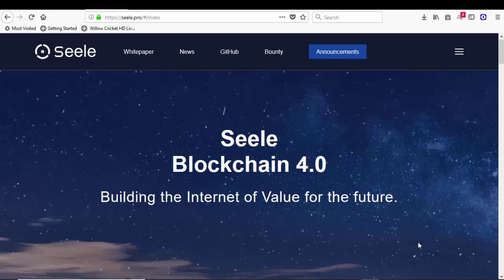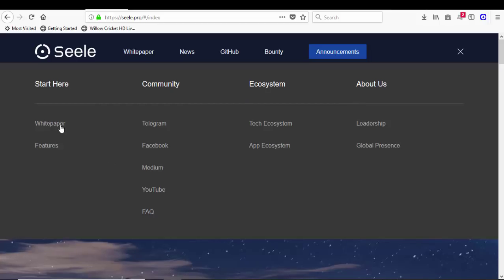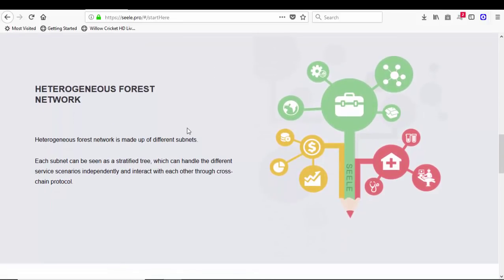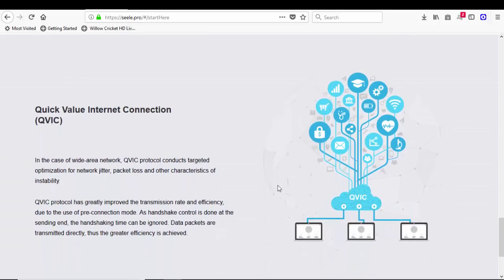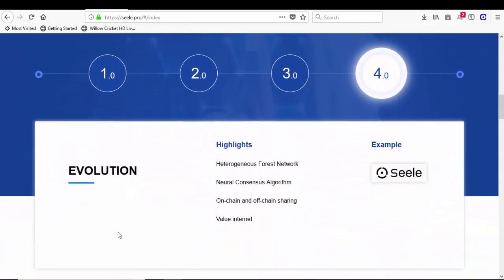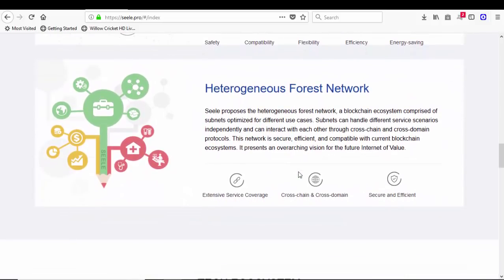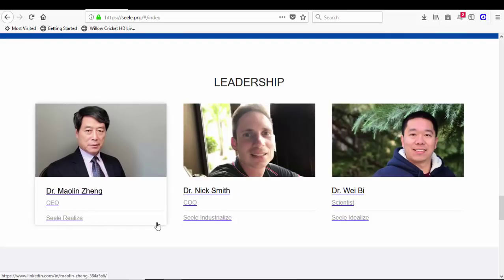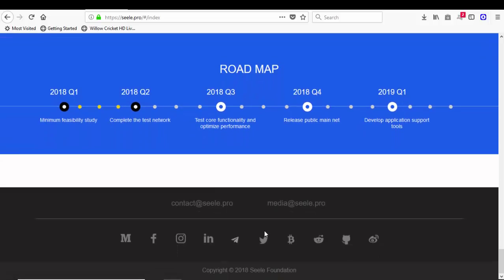Seele the "soul" of blockchain v 4.0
Seele is powered by an up-scalable Neural Consensus protocol for high throughput concurrency among large scale heterogeneous nodes and is able to form a unique heterogeneous forest multi-chain ecosystem.
CryptoNavigator